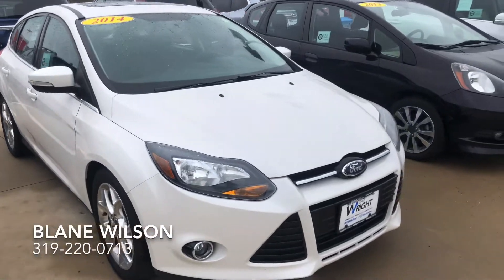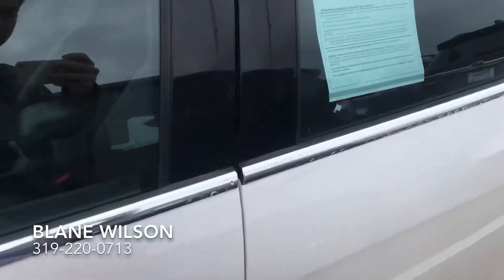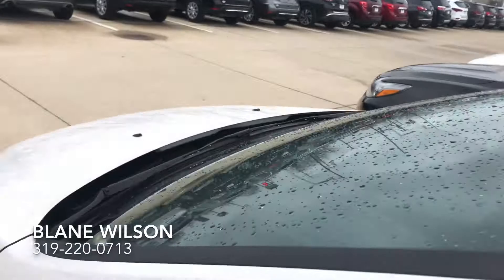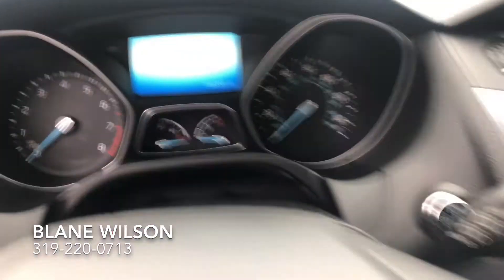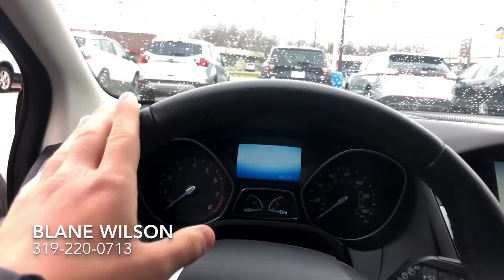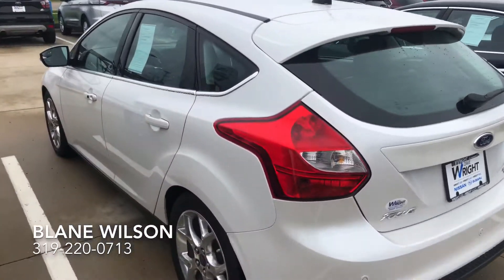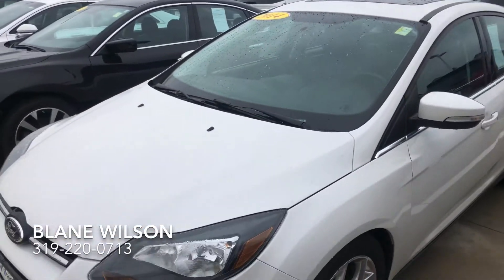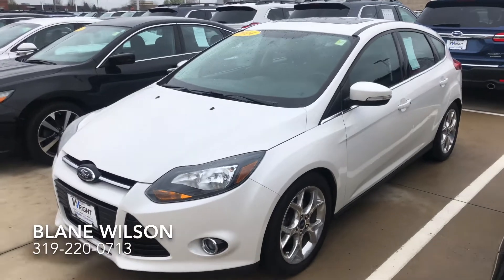2014 Ford Focus